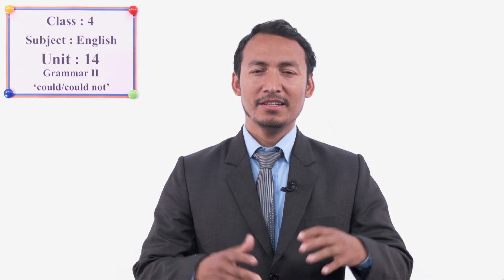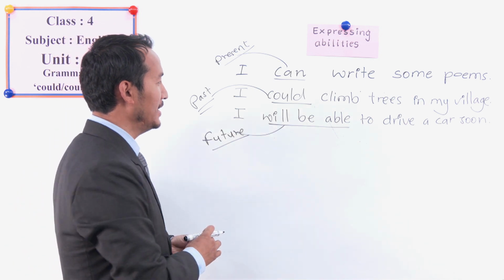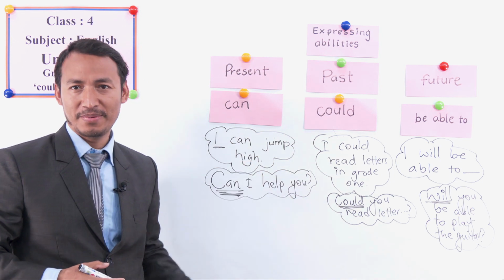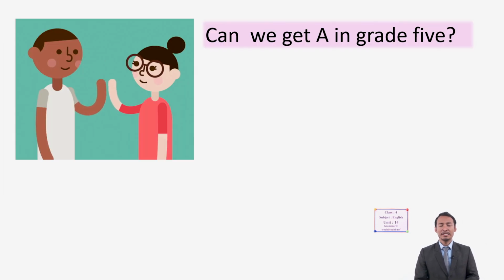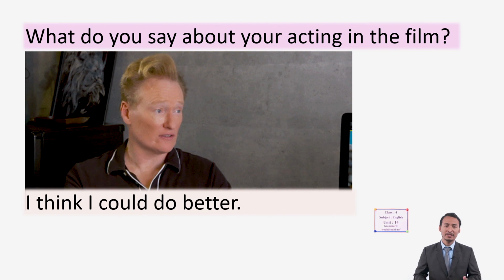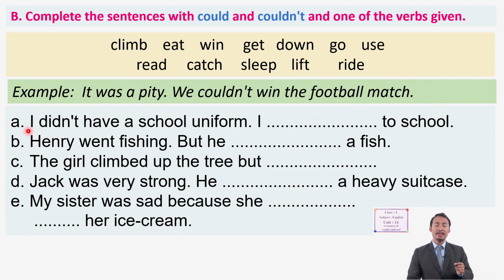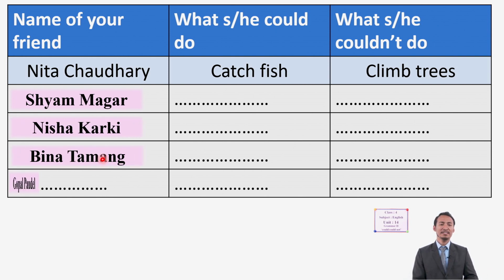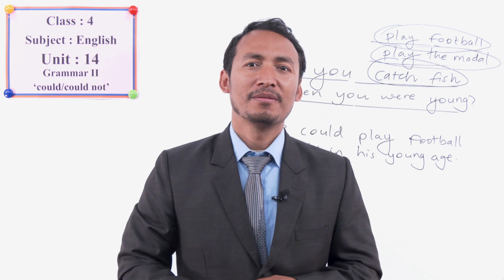68 Class 4 English Unit 14 Grammar II 'could could not'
Class: 4
Subject: English
Unit 14 Grammar II 'could could not'

सानोठिमी, भक्तपुर
© Center For Education and Human Resource Development
Sanothimi, Bhaktapur